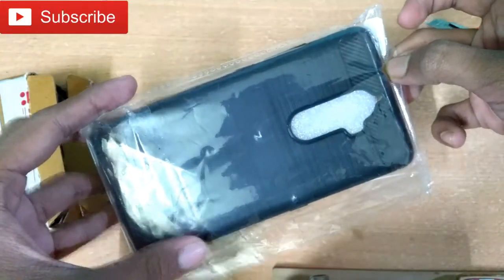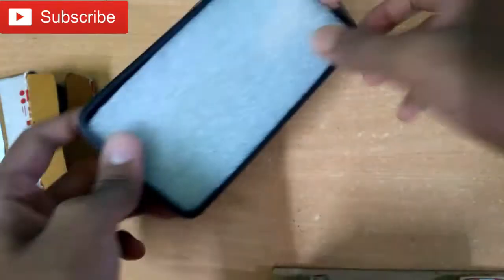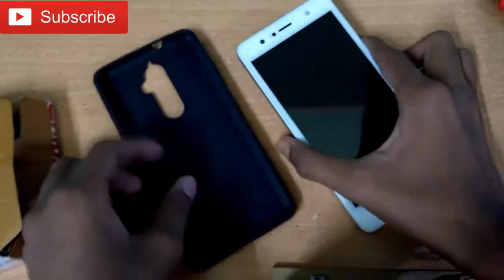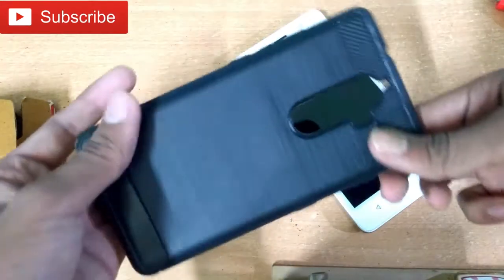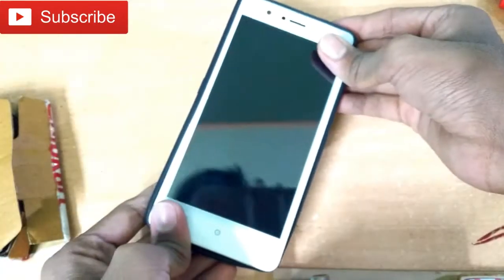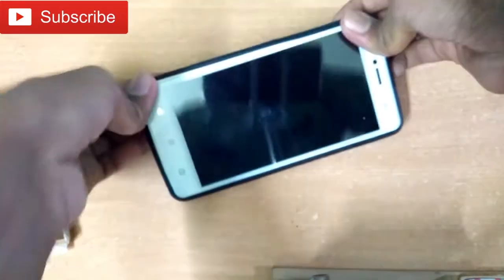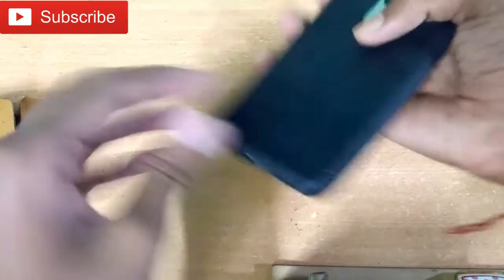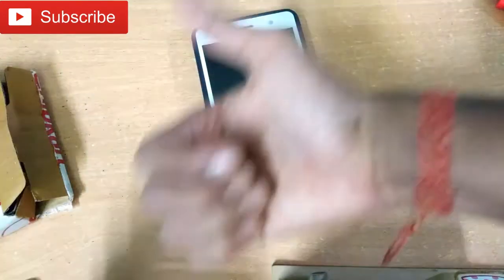Classy back cover for ( Lenovo K8 Plus ) From Filpkart. At just Rs 270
Hii Guys my name is Paul.Today i am show you my new video.

Whatsapp number-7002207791{we always happy to help you}

I was reply to you next 24 house.😊

2.0 editing by picsArt part 2

I Request, if you like us
Your channel and like your
Videos.

About: RD creations & Technical is created by -Rohan Dey and paul Chowdhury.

Your
RD creations & technical
Rdcreations&technical
rd creations and technical